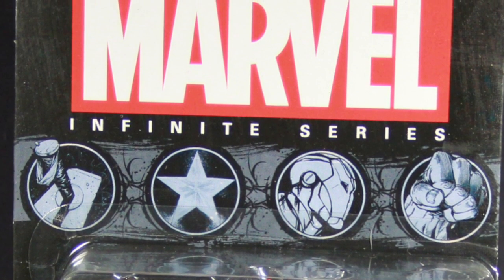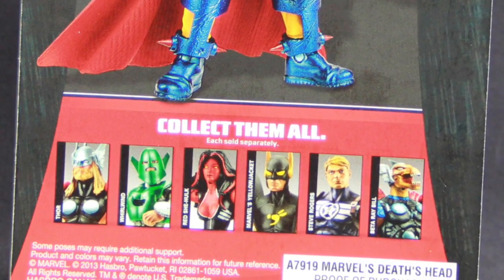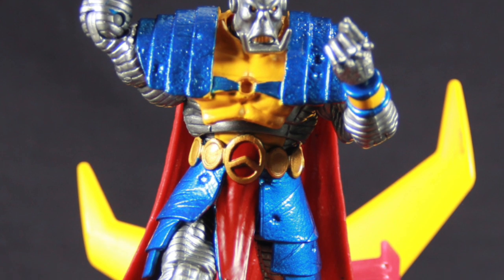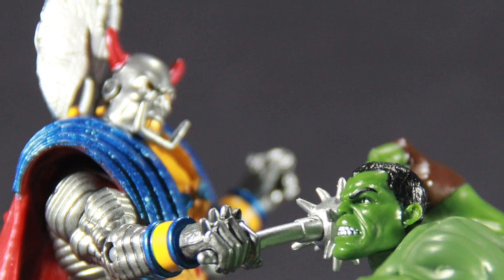Marvel Infinite Series 3.75" Death's Head Figure Review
For a full GALLERY of images of this figure head over